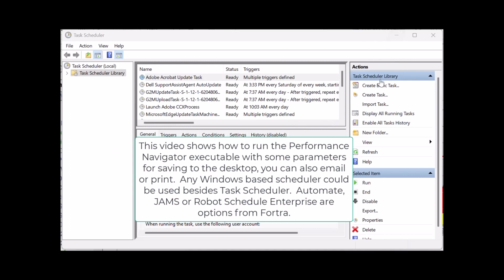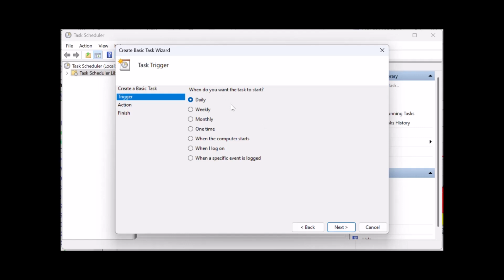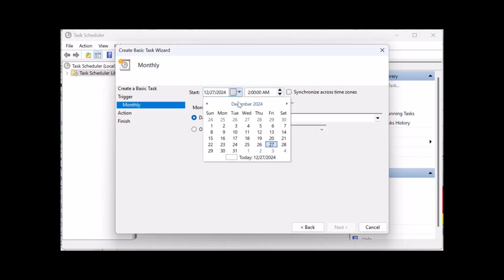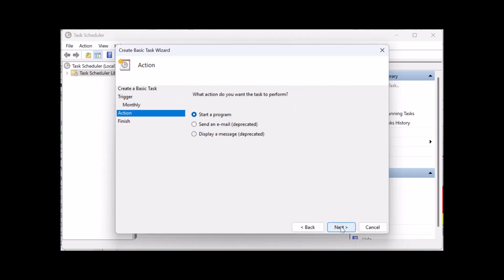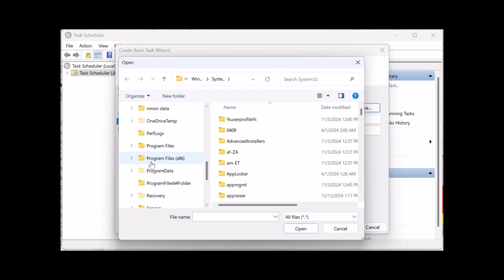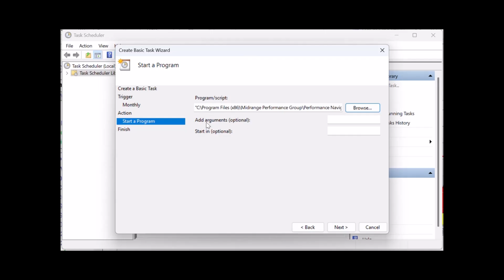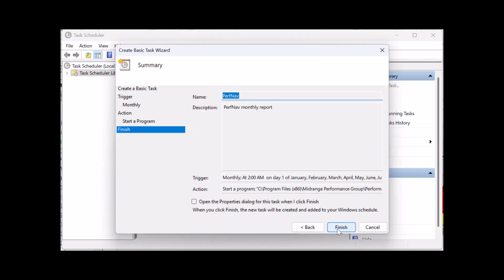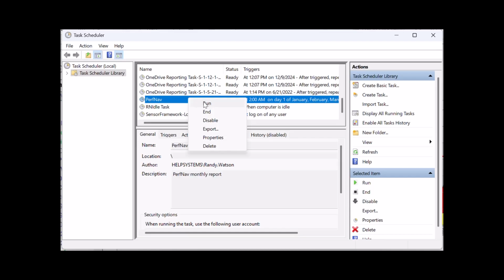Performance Navigator: Automating a Report Set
Learn how to build report sets in Performance Navigator.